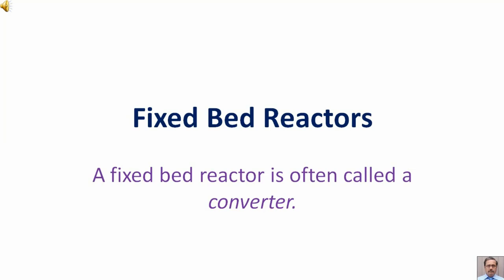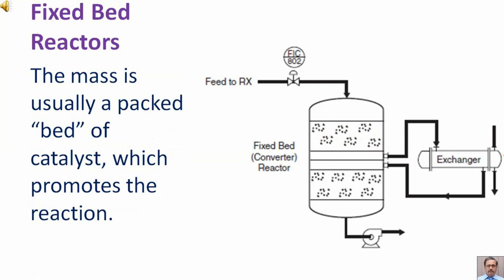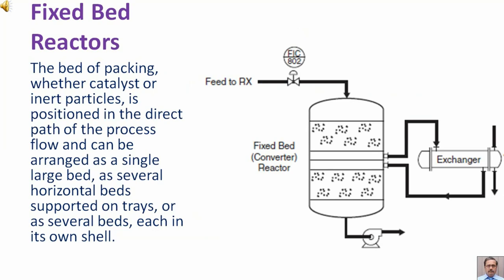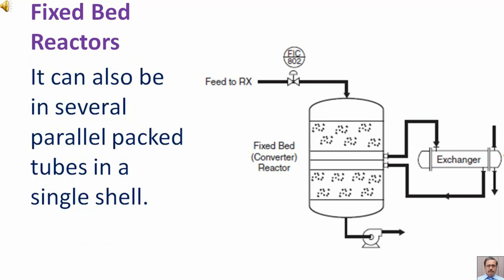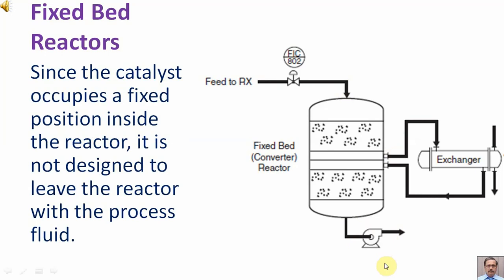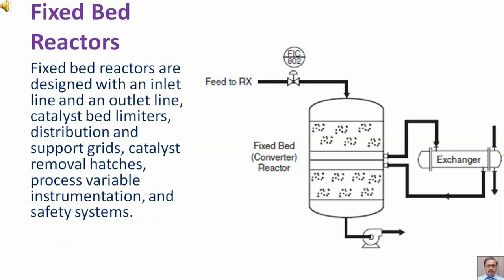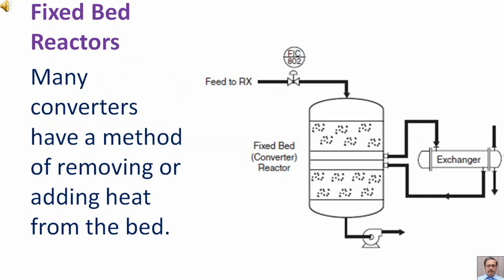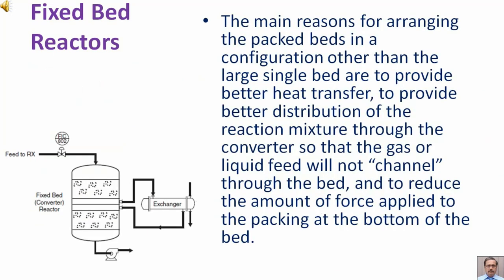Fixed Bed Reactors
A reactor is a vessel in which a controlled chemical reaction takes place.
There are five basic types of reactors: stirred tank reactors; converters, or fixed bed reactors; fluidized bed reactors; tubular reactors; and furnaces.
There are many other types of reaction vessels; however, most of them are simply combinations of those five.